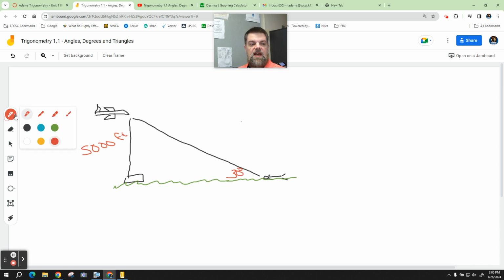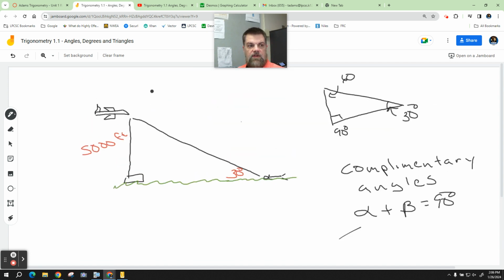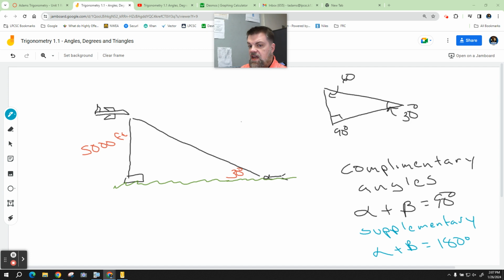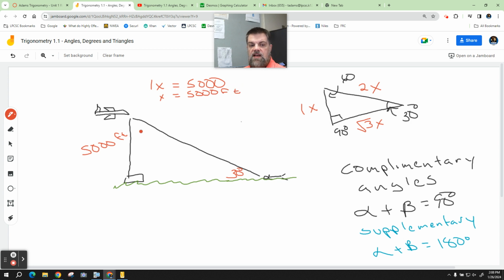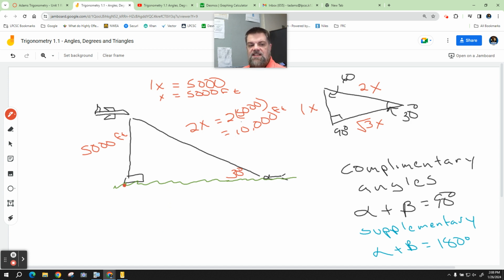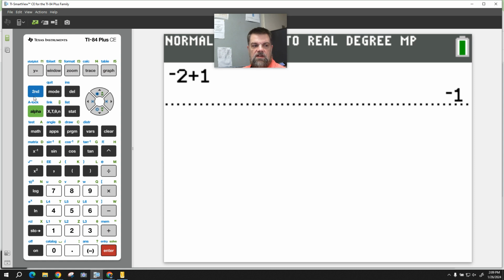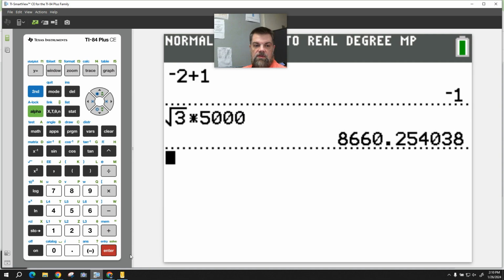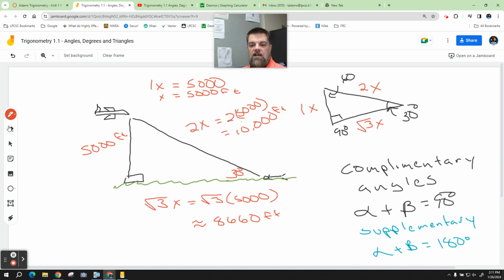Trigonometry 1.1 Degrees, Angles and Measures Example 7